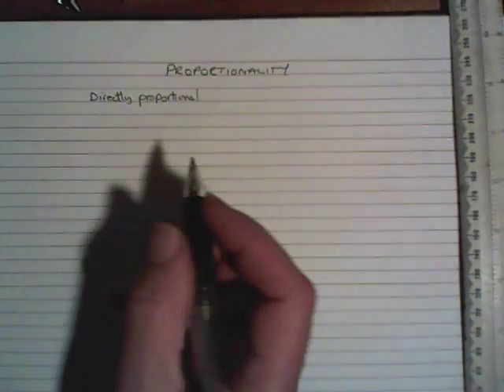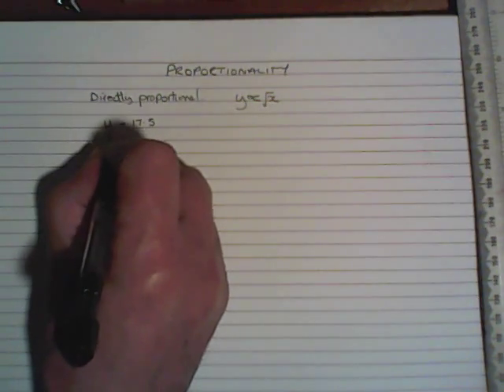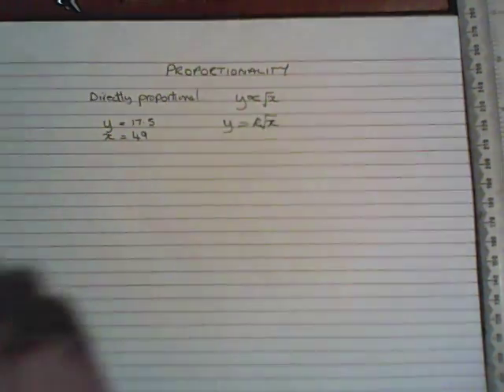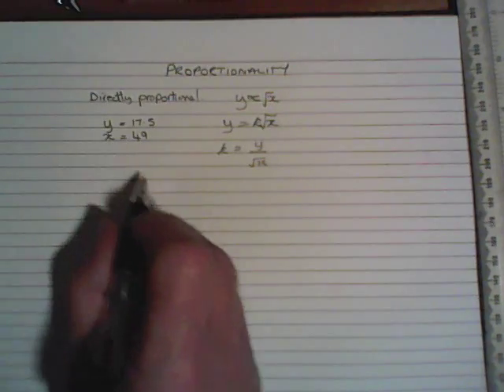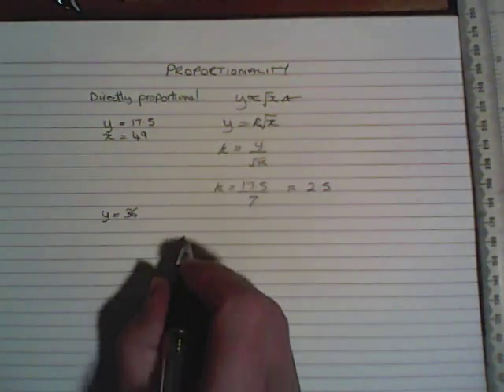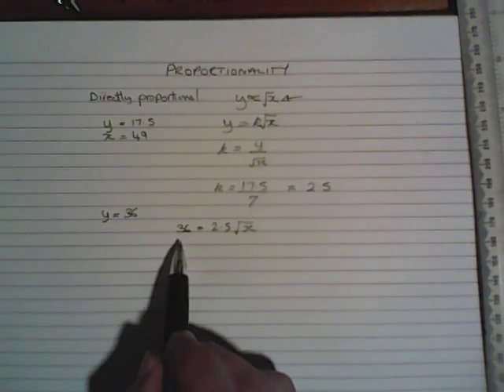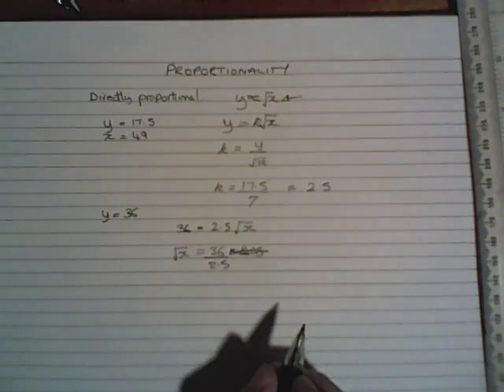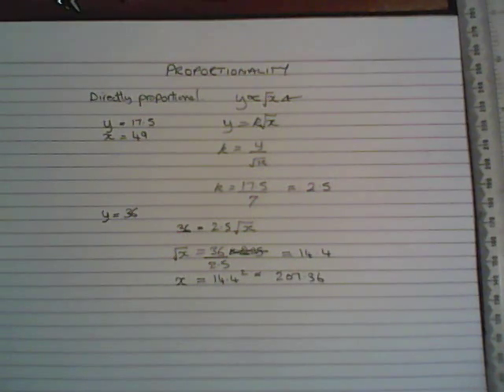Proportionality Direct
Direct Proportionality compares a dependent variable value with the changing independent variable value after finding a constant that applies to both in this engineering problem.